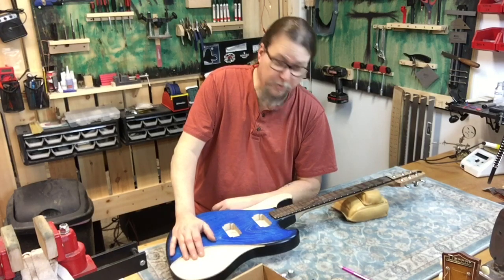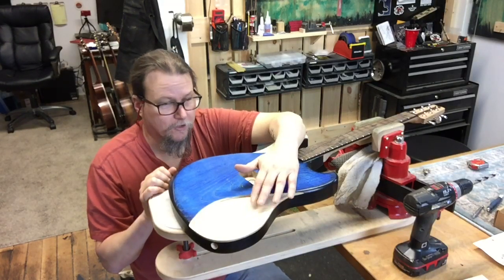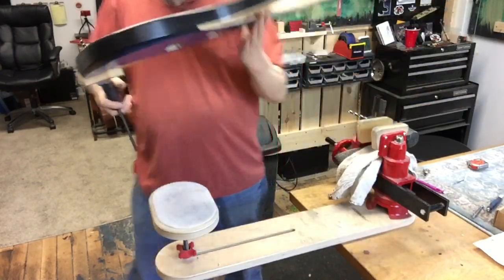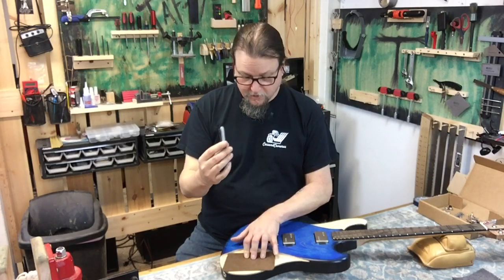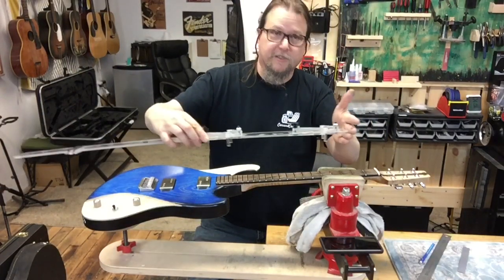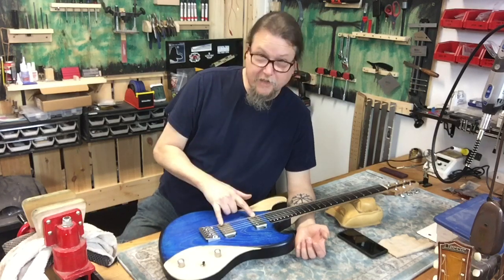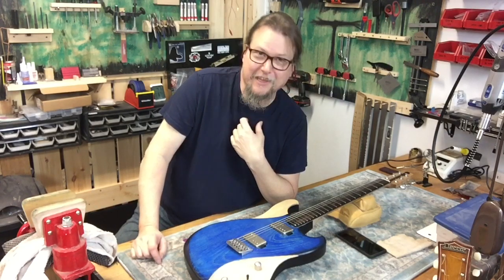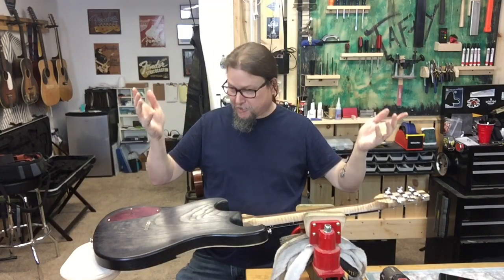Tafty’s (unofficial) Great Guitar Build Off Part 8- You complete me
Unofficial Crimson Guitar's Great guitar build off episode 8 - Let's have a play!
Hardware and electronics at last.

In our latest episode, luthier Tafty (that's me), works into the wee hours of the afternoon to finish the GT-500 on time. What will our hero do next?